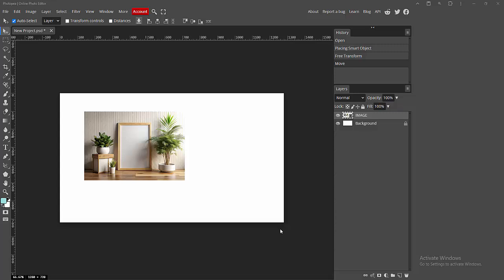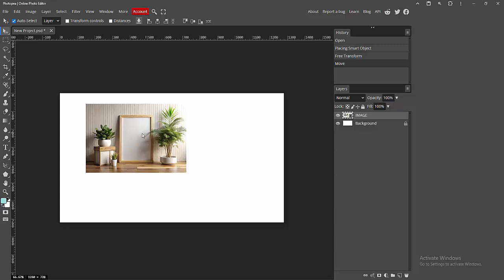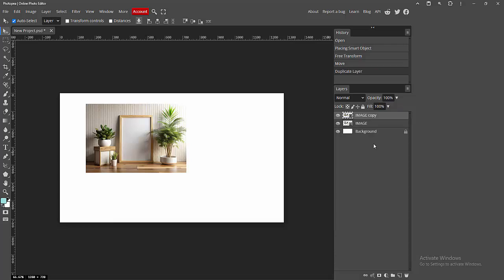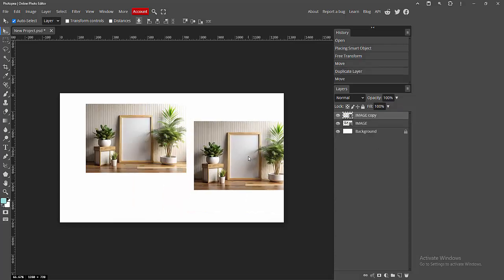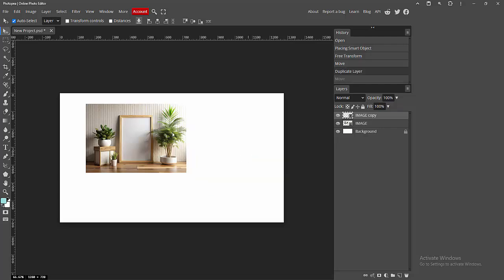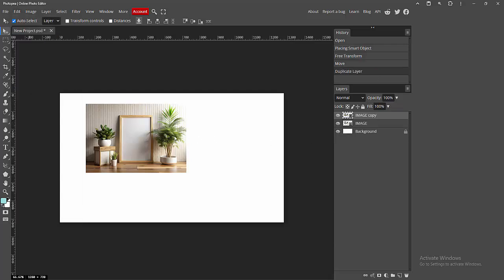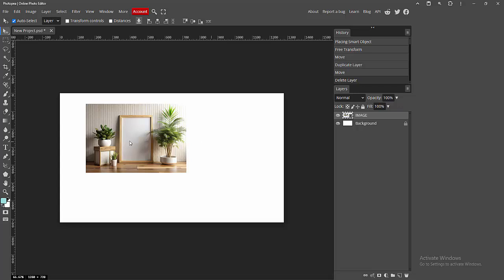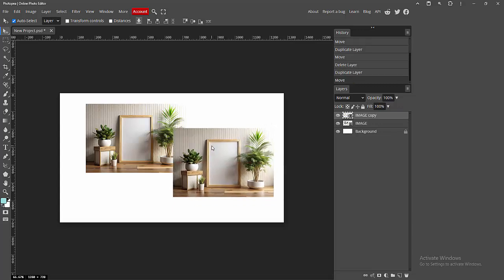How to copy paste image in Photopea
Assalamu Walaikum,
In this video I will show you, How to copy paste image in Photopea.  Let's get started.